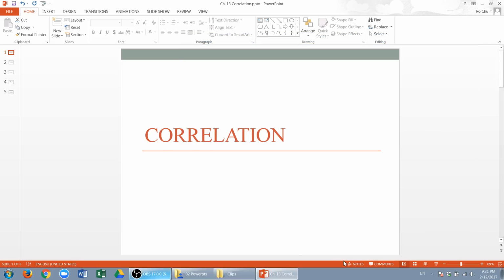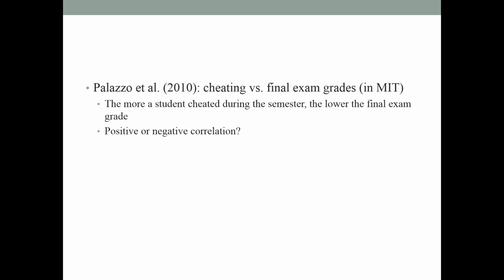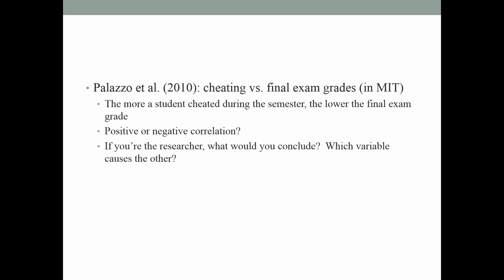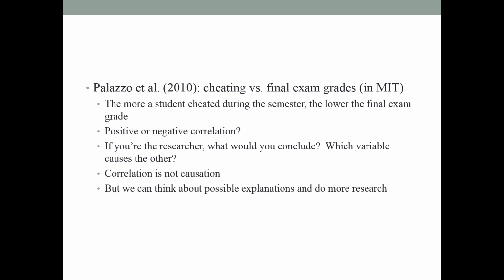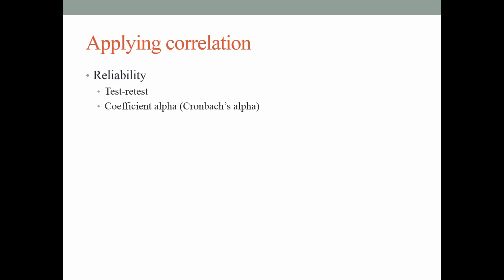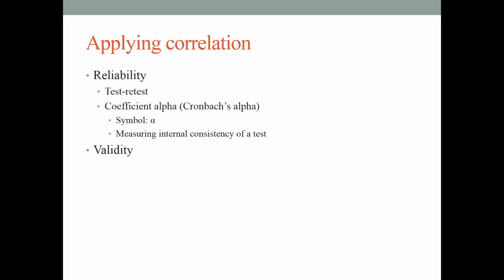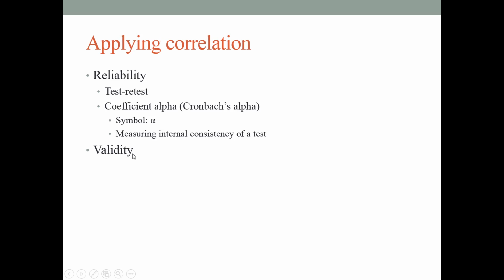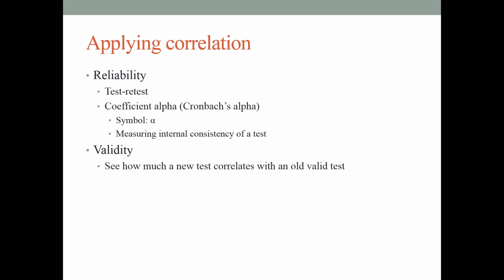Ch 13 Correlation - application